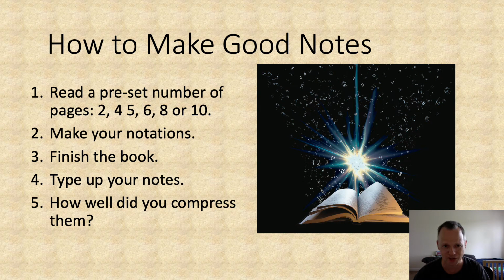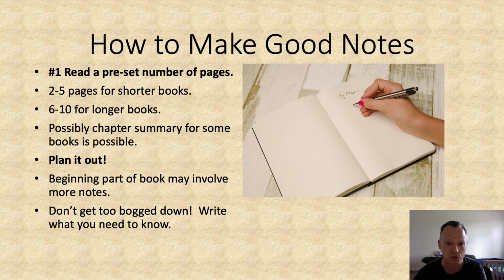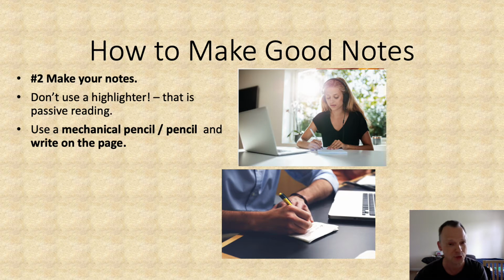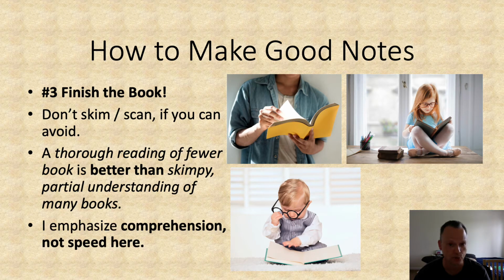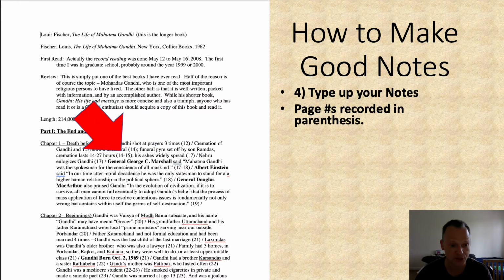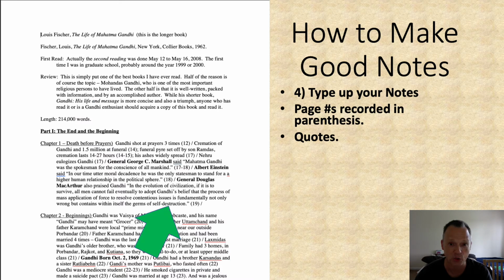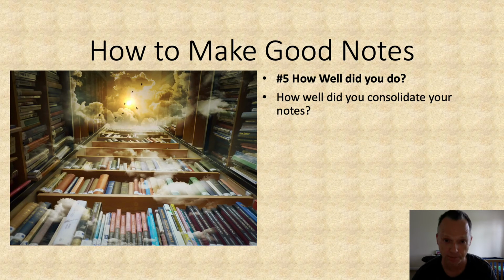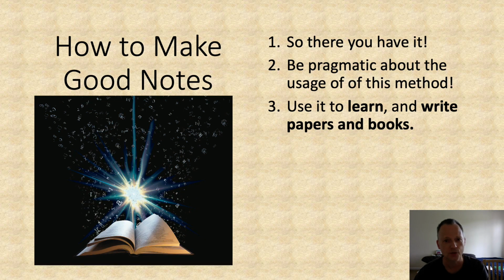How To Remember What You Read: The Ultimate Note-taking Method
How to take good notes and remember what you read.
"Making Sense of the Sacred" book
"Gandhi and Bin Laden: Religion at the Extremes" book
Music is from YouTube music library.